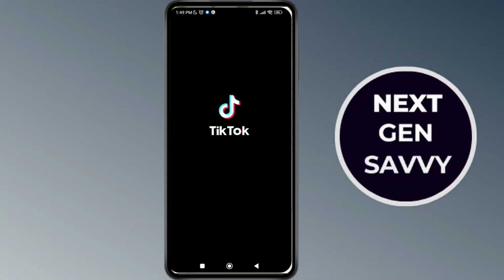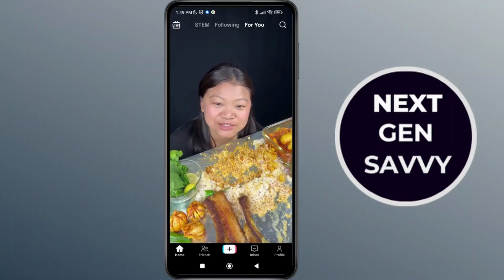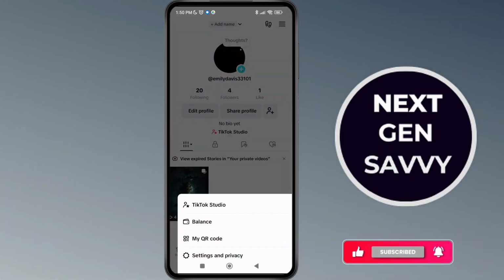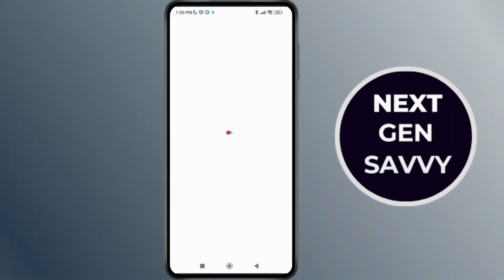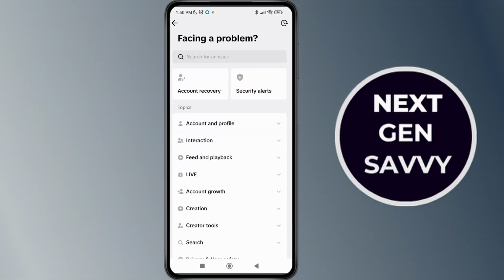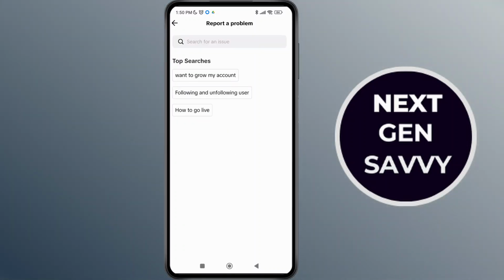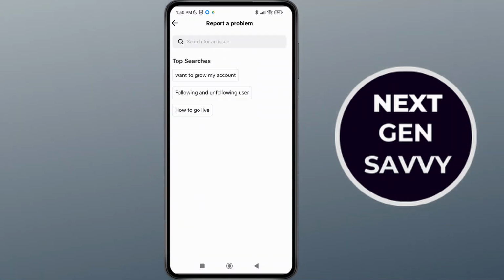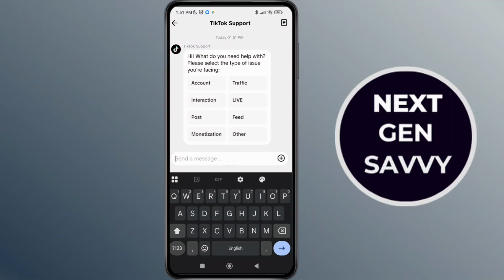How to Recover My TikTok Deleted Videos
Welcome to our comprehensive guide on How to Recover My TikTok Deleted Videos! If you've accidentally deleted a TikTok video or lost a draft, don't worry—we've got you covered. In this video, we'll walk you through step-by-step methods to recover deleted TikTok videos and drafts on both Android and iOS devices. Whether it's retrieving videos from TikTok's "Recently Deleted" folder, restoring from cloud backups, or using data recovery tools, these tips will help you get your content back.

In this video, you'll learn:

How to recover deleted TikTok videos within 30 days using the app's built-in features.

Steps to restore deleted drafts on TikTok.

How to retrieve videos from Google Photos or iCloud backups.

Using data recovery software to recover permanently deleted videos.

Tips to prevent future data loss on TikTok.